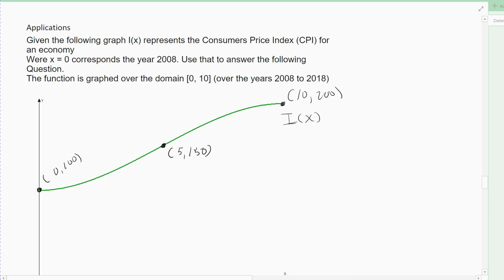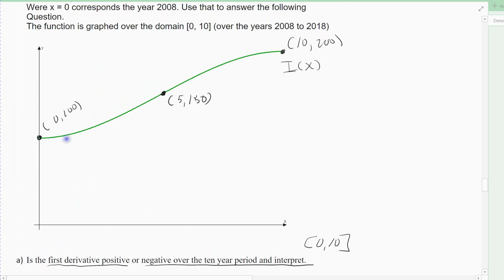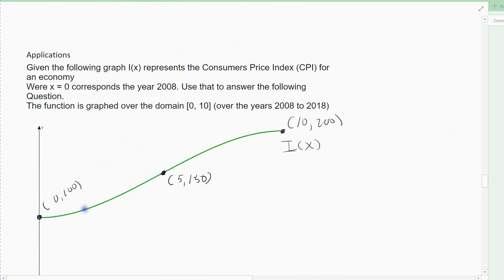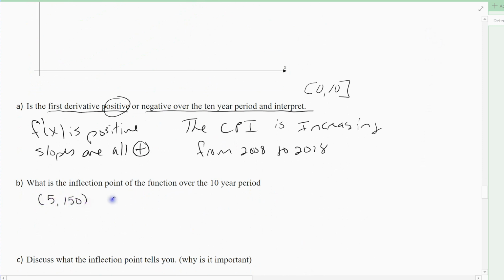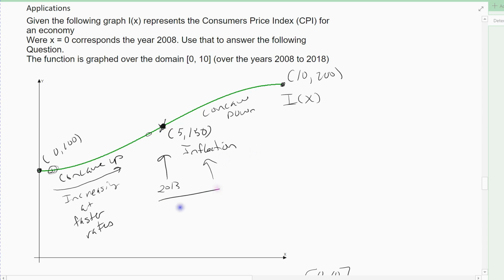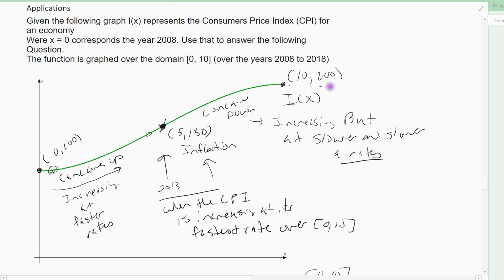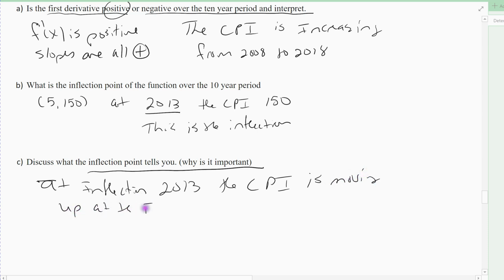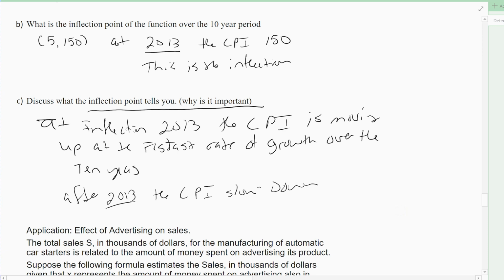3.2 video 5 graphical application of an inflection point